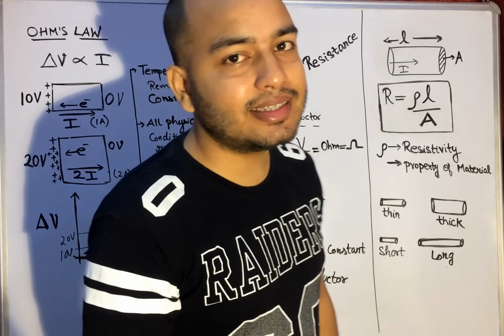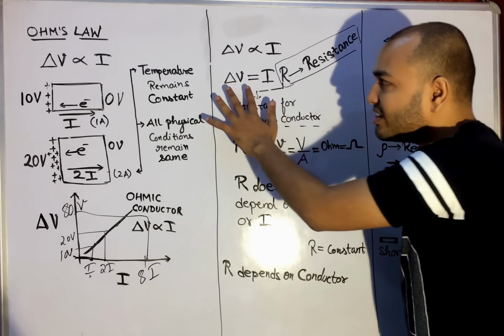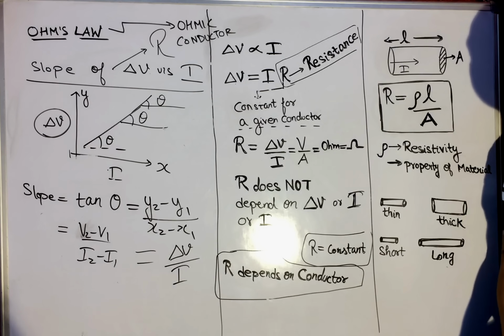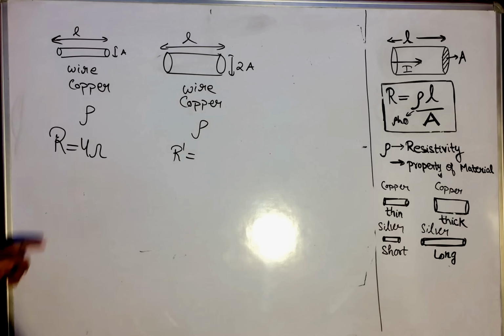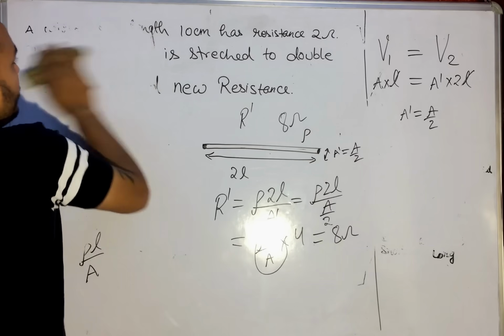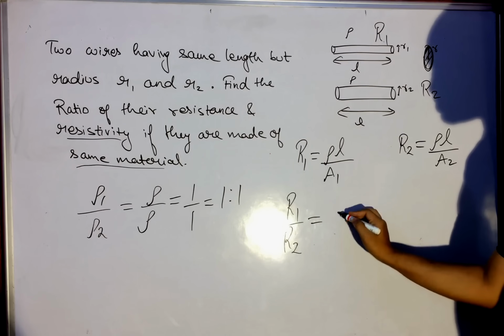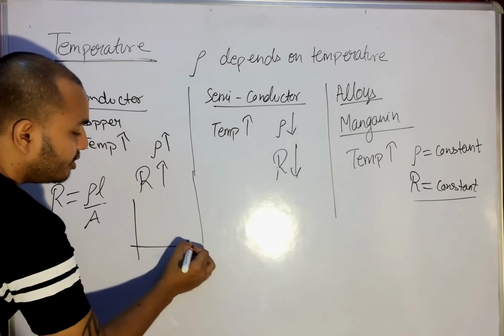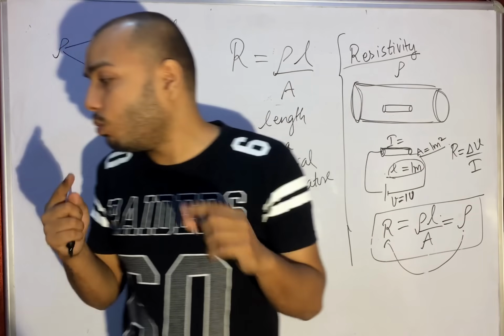ICSE/CBSE: CLASS 10th: Current Electricity 02: OHM's LaW & RESiSTANCE (english)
Live Classes, Video Lectures, Test Series, Lecturewise notes, topicwise DPP, dynamic Exercise and much more on Physicswallah App.

LAKSHYA Batch(2020-21)

Registration Open!

What will you get in the Lakshya Batch?

2)Live Classes and recorded Video Lectures (New, different from those on YouTube)

3)PDF Notes of each class.

4)DPP: Daily Practice Problems with each class having 10 questions based on the class of JEE Mains/NEET level.

5)Syllabus Completion by end of January, 2021 with topicwise discussion of Last 10 Years Problems in Boards, JEE Mains/NEET within Lecture.

6)The Complete Course (Video Lectures, PDF Notes, any other Study Material) will be accessible to all the students untill JEE Mains & NEET 2021 (nearly May 2021)

7)In case you missed a live class, you can see its recording.

8)You can view the videos  any number of times.

9)Each chapter will be discussed in detail with all concepts and numericals

10)Chapterwise Approach towards JEE Mains/ NEET & Board Exams.